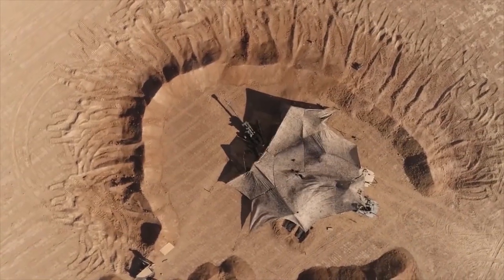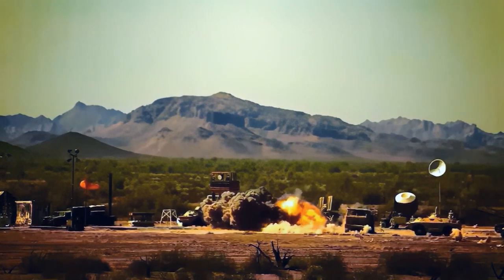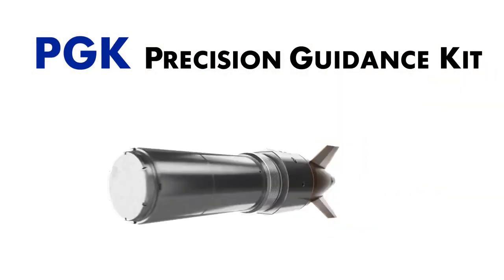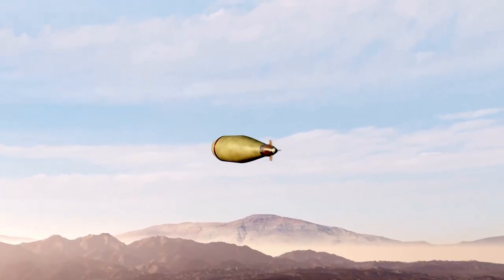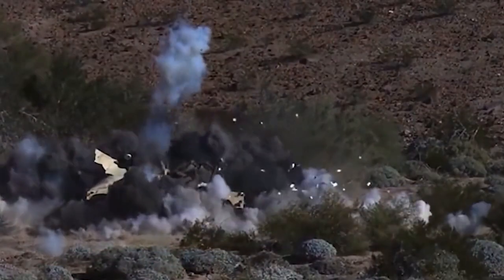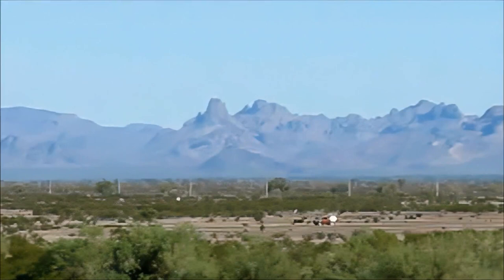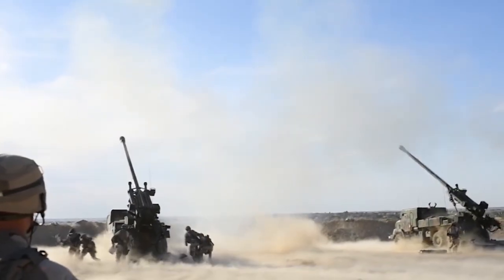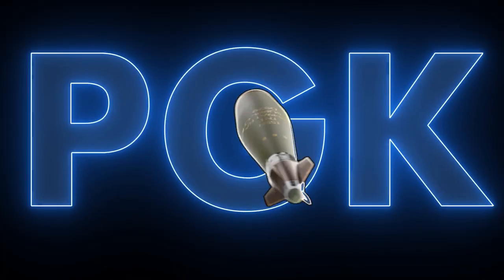Extended Range Precision Guidance Kit For 155mm Artillery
Long-Range Precision Guidance Kit (LR-PGK) for 155mm artillery projectiles from the U.S. Army’s Extended Range Cannon Artillery (ERCA) at Yuma Proving Ground, demonstrating airframe structural survivability under extreme firing conditions. The LR-PGK improves the accuracy of unguided artillery projectiles with low-cost navigation and guidance technology.

The guidance kit combines anti-jam GPS sensors with control planes that enable projectile maneuverability throughout flight, and is compatible with existing and future artillery projectiles. The ERCA survivability tests are a critical milestone for LR-PGK. The propellant blast, gun barrel pressure, and muzzle velocity truly tested the system’s resiliency.

“The LR-PGK has demonstrated its ability to help the U.S. Army deliver accurate fires up to 70 kilometers and meet mission objectives with fewer shots,” said James McDonough, LR-PGK program director. “Adding precision guidance to standard munitions enables our customers to engage targets with greater efficiency and reduce collateral damage.”